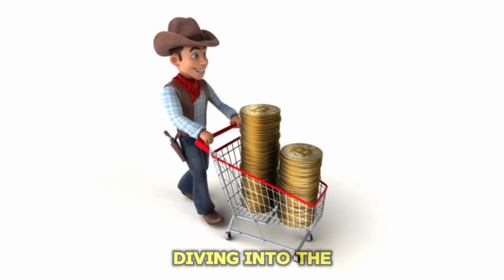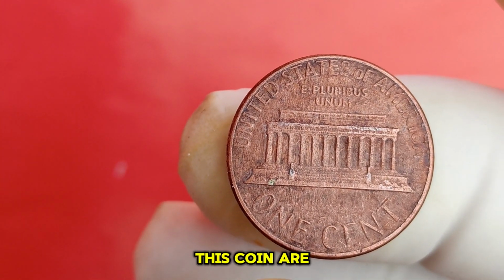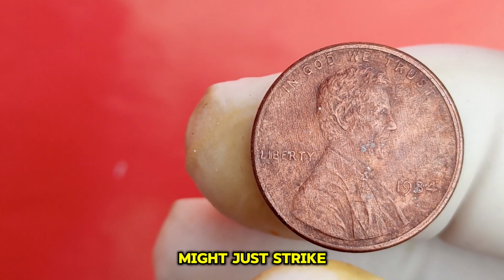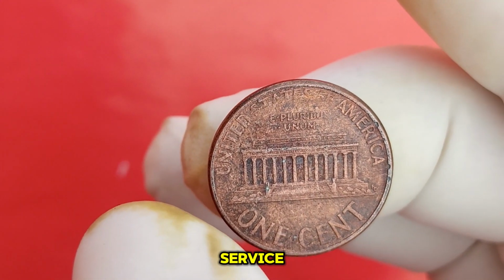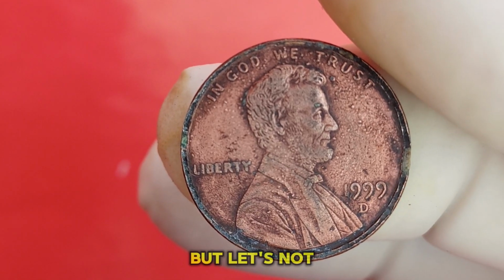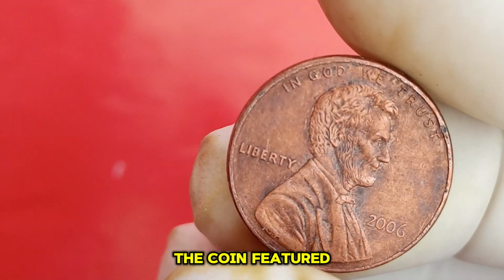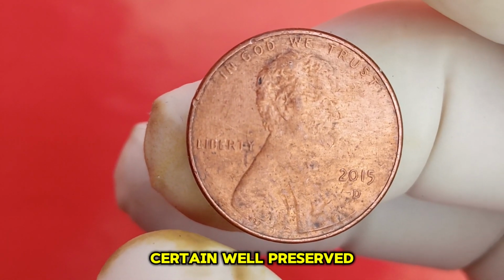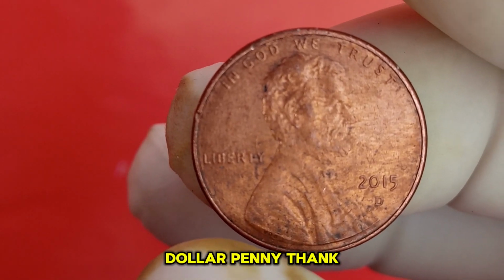The History Behind Lincoln Pennies: What Makes Them So Special?